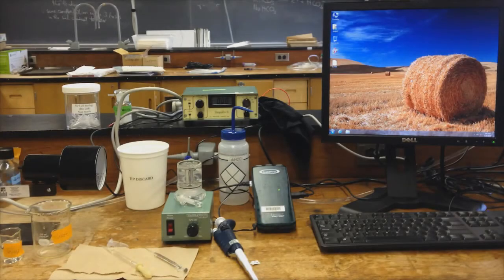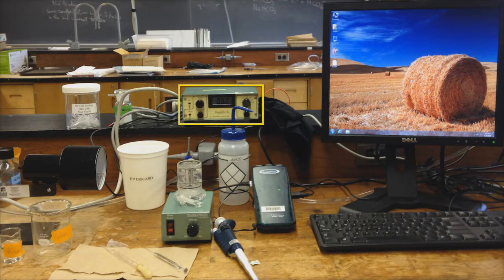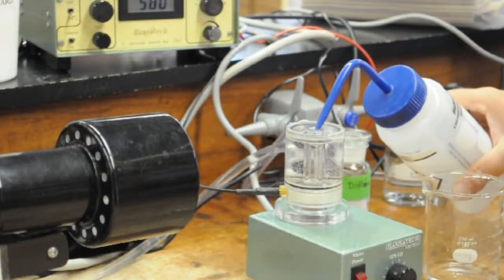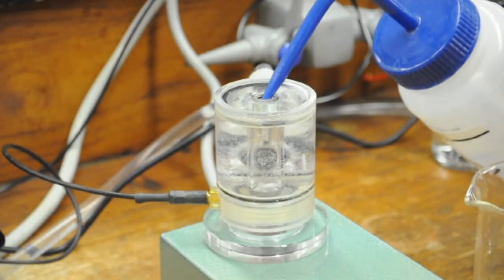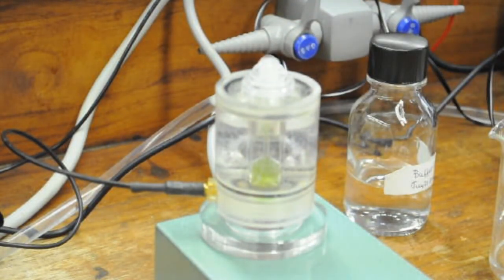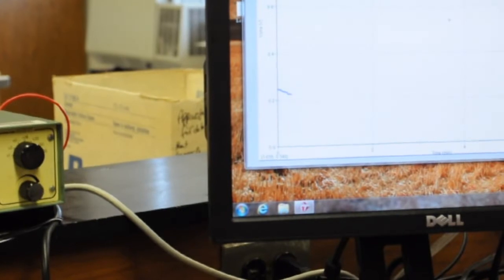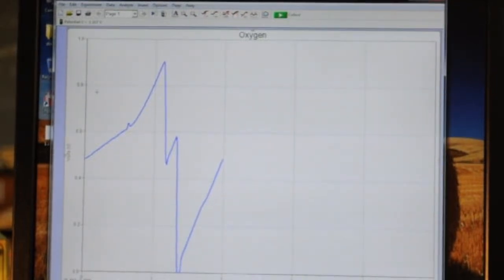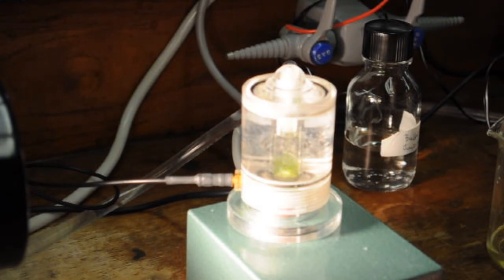Using the Hansatech O2 electrode with Logger Pro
Measuring O2 exchange rates with the Hansatech Clark-type O2 electrode and the Vernier Logger Pro data collection system. Recorded for Biology 266 at the University of Regina.